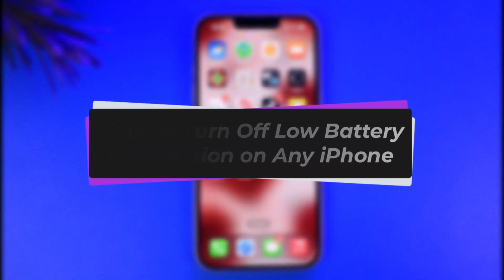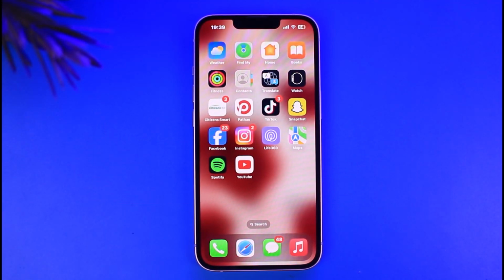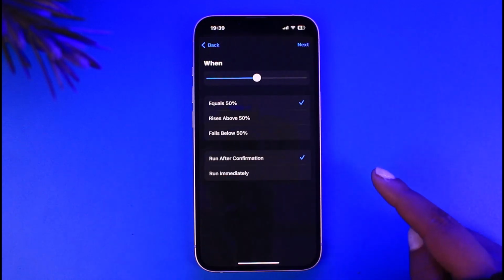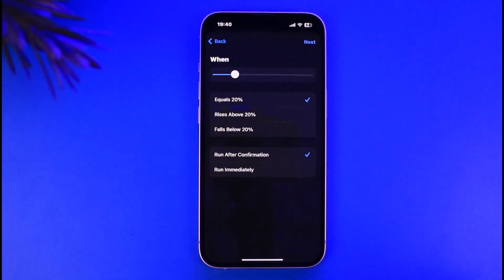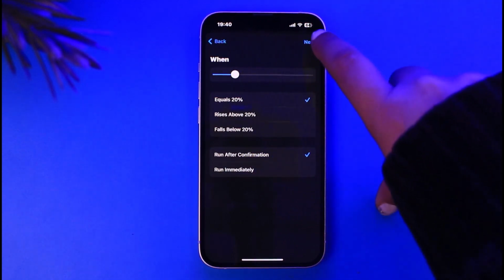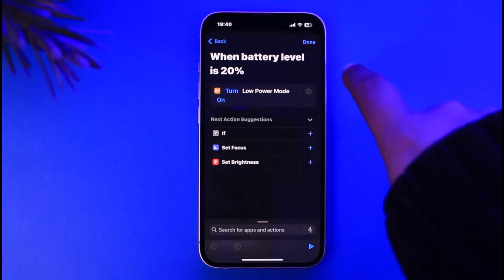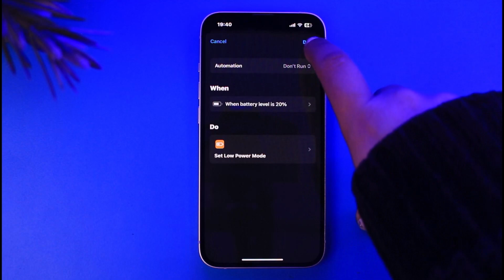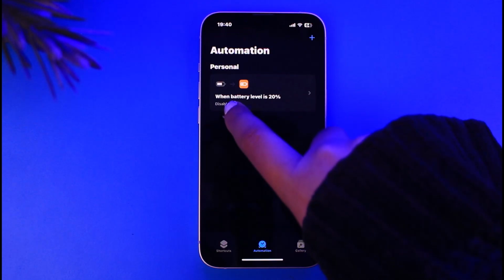How To Turn Off Low Battery Notification on Any iPhone !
In this tutorial, I will guide you on how you can easily turn off low battery notification on any iPhone.
0:00 Intro
0:14 Open shortcut app
0:21 Turn off notification